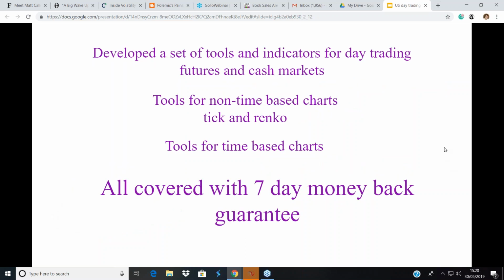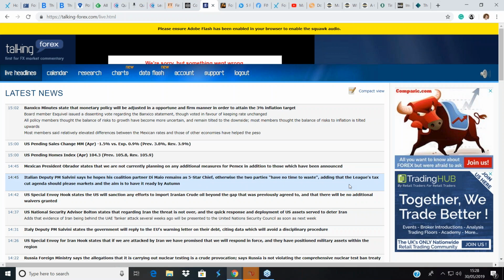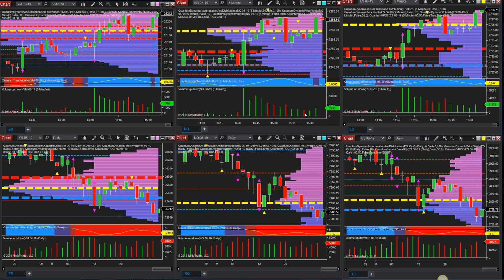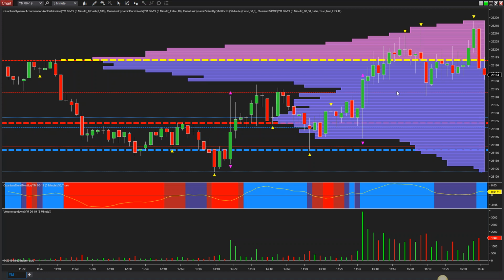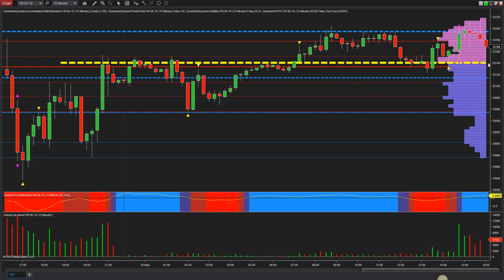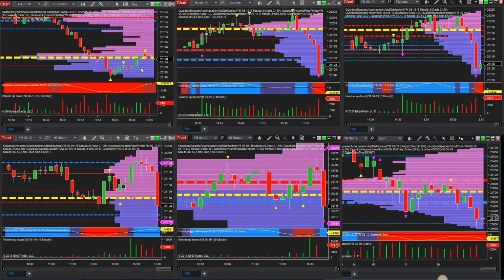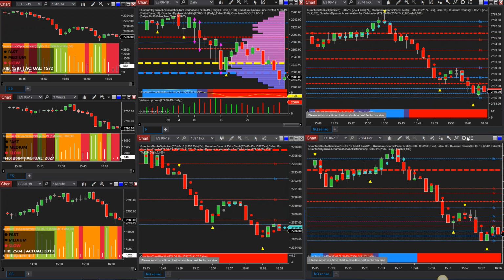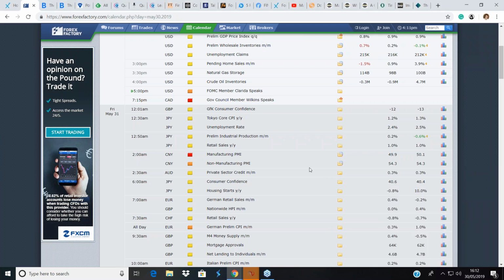Scalping on the YM emini and knowing when to exit!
Risk Disclosure TESTIMONIAL DISCLOSURE: TESTIMONIALS APPEARING ON QUANTUM TRADING MAY NOT BE REPRESENTATIVE OF THE EXPERIENCE OF OTHER CLIENTS OR CUSTOMERS AND IS NOT A GUARANTEE OF FUTURE PERFORMANCE OR SUCCESS.As always, it's the fundamentals and politics which provide the backdrop and with bond yields falling, the overall picture is one which is not positive for risk assets, and as always it's a case of trading what you see on the chart, and not what you may think.

In this session we focused on the YM emini with patience required as all the faster timeframes oscillated around the volume point of control with no direction. However this patience was rewared with a solid move to the downside, and one which yeilded a nice trend as the index broke away from the VPOC only to be brought to a halt with the volatility indicator - a clear signal of congestion to follow and time to exit with our profits.